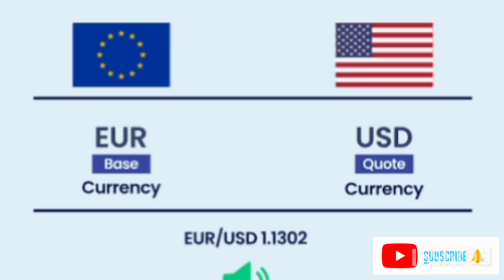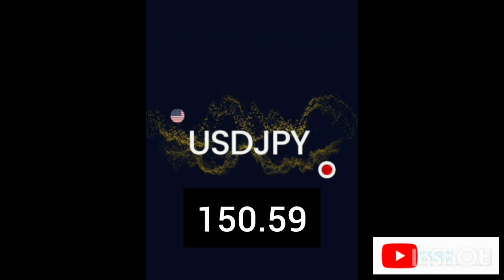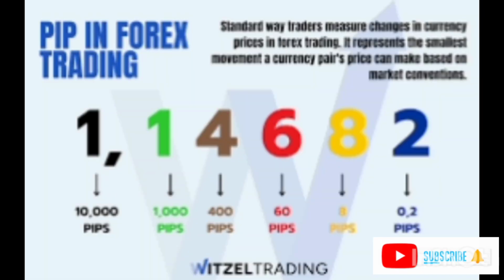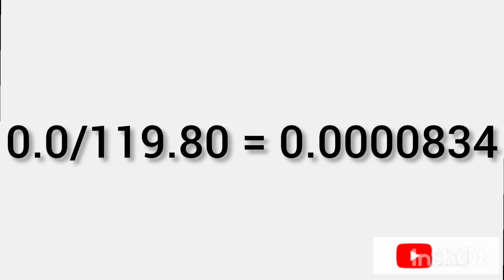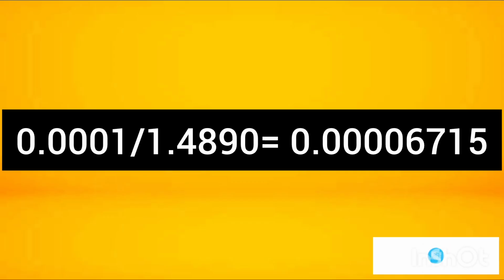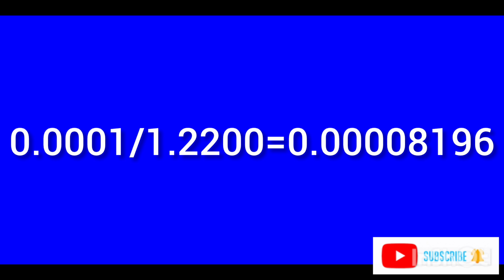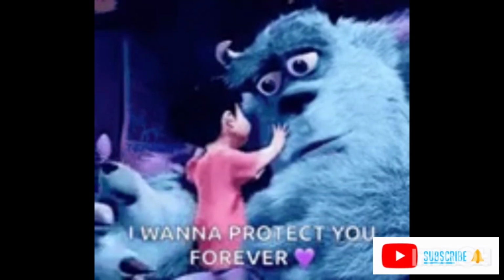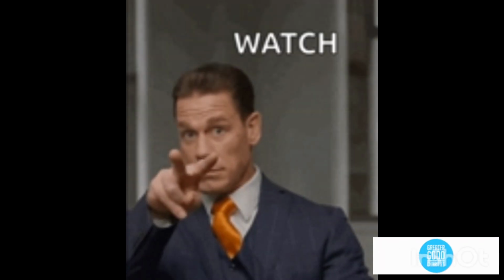How to calculate pip values in CFD trading model, must watch